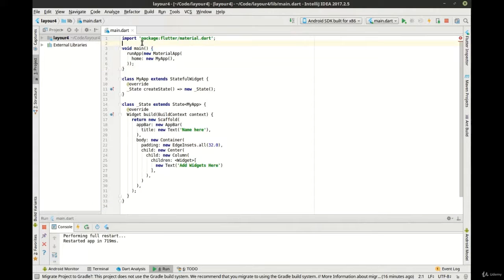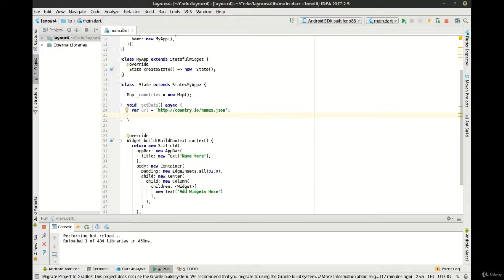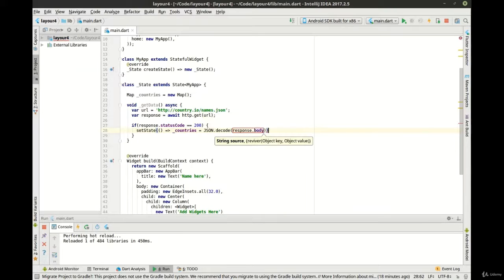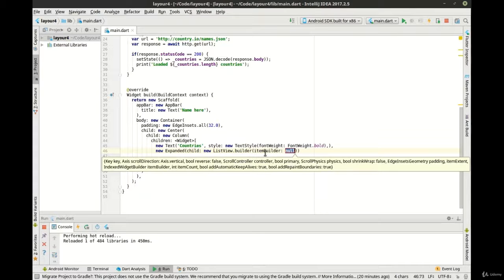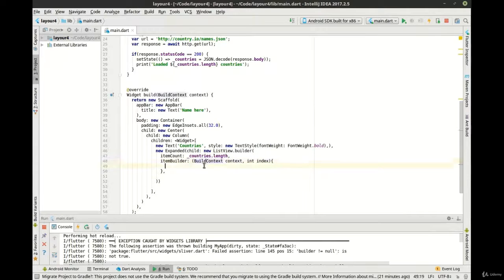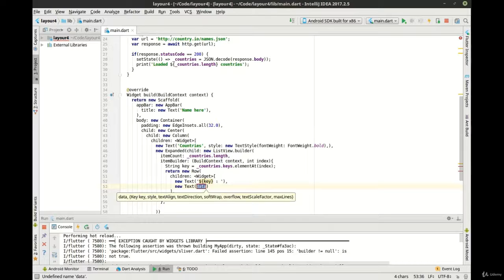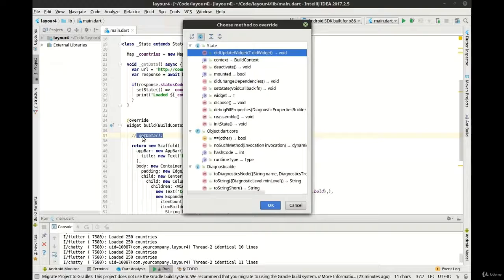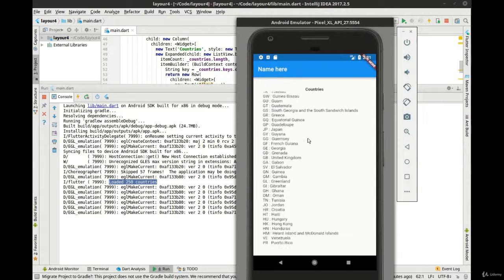Listview Builders | flutter | bueartservices.com | blueartcrypto.com | avinetech.com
Listview Builders